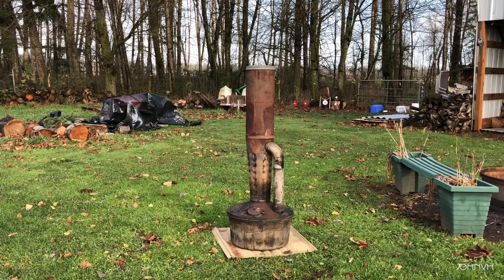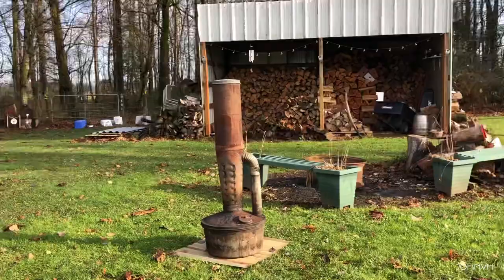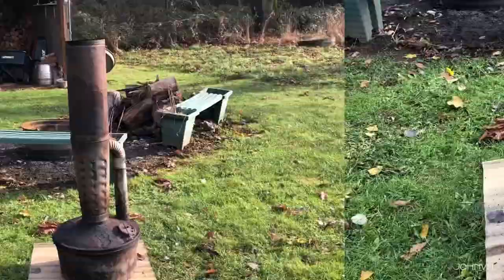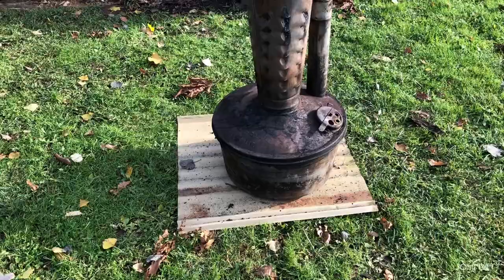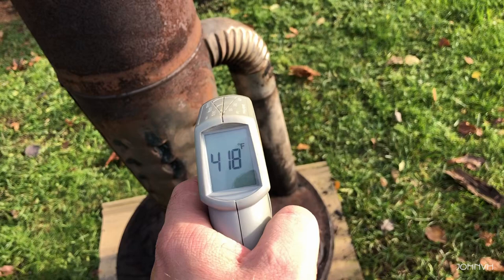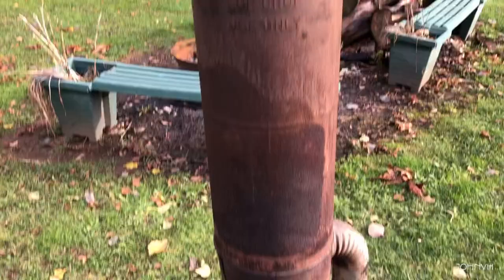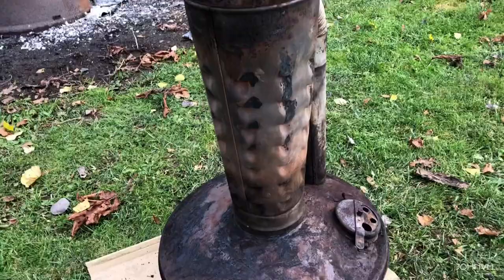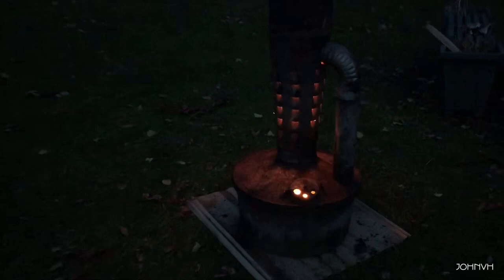Lighting my Smudge Pot Orchard Heater! Chloofer!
This thing is so awesome! Its running on straight motor oil, with some gas to help light it off, enjoy!!  I got it locally for $120

The sound is so unique, its alot of fun, not quite as much heat as an open fire flame, but itll run all day long!! Crazy to think they used something like this to keep big open spaces warm!